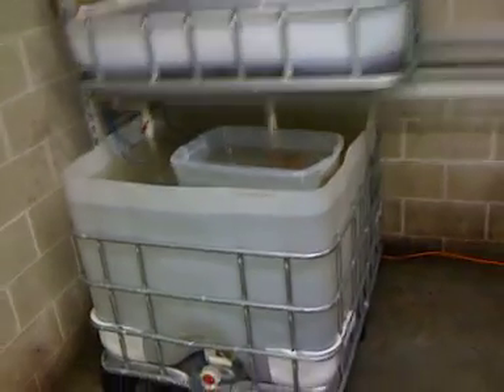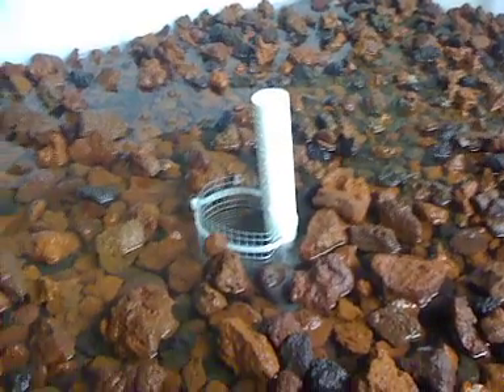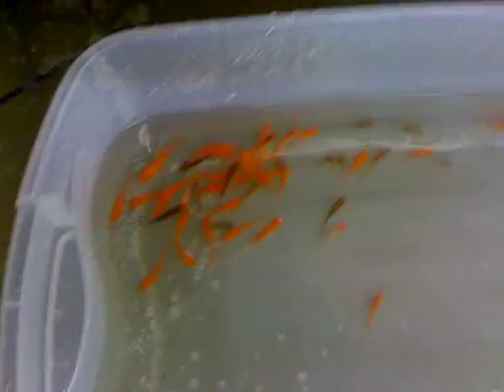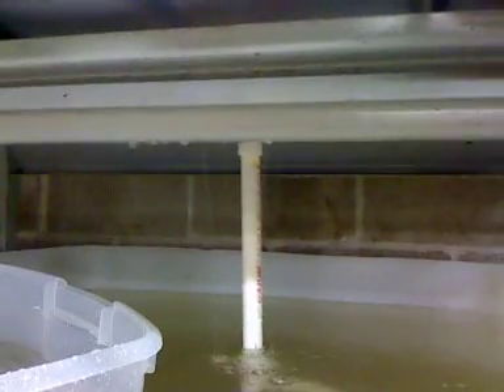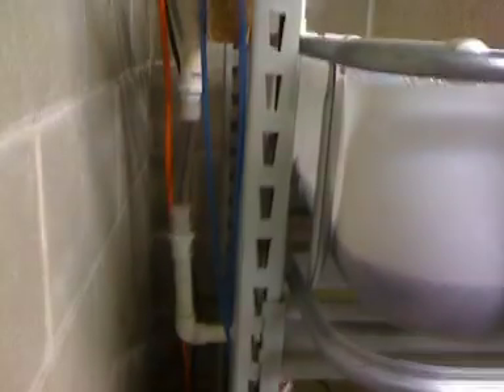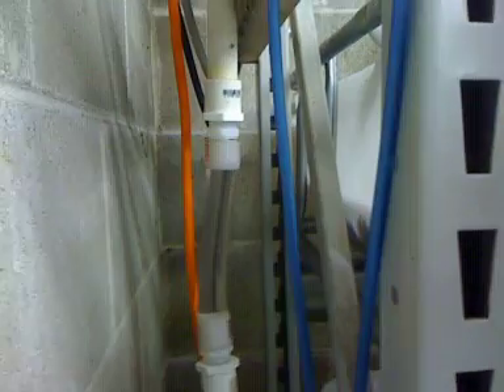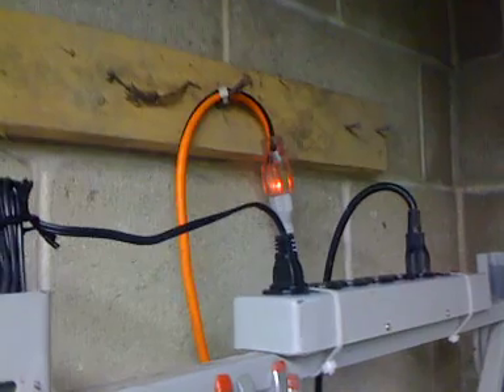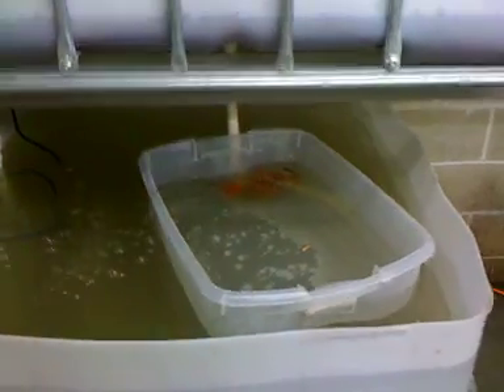Building our first Aquaponics system part 2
Some minor tweaks are made to the system, some leaks are fixed, and new way of circulating the water is being tried.